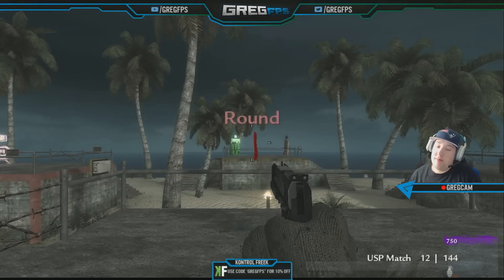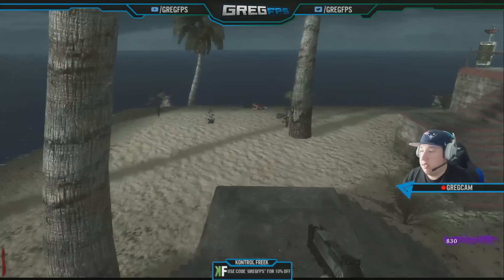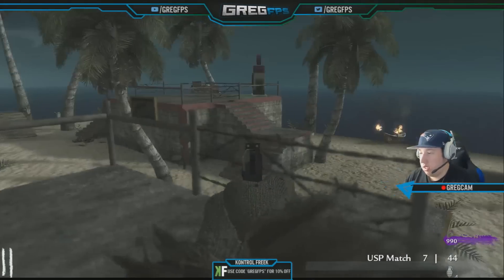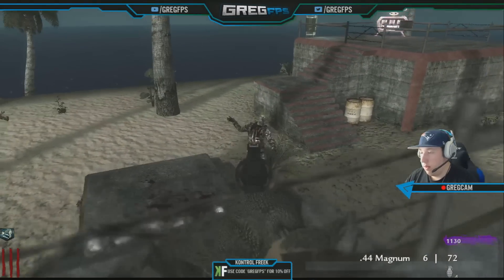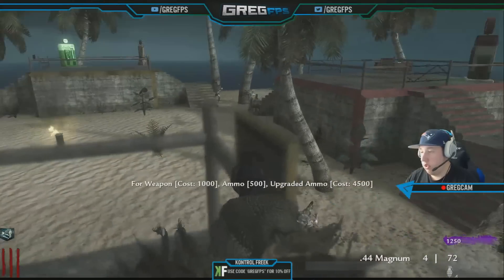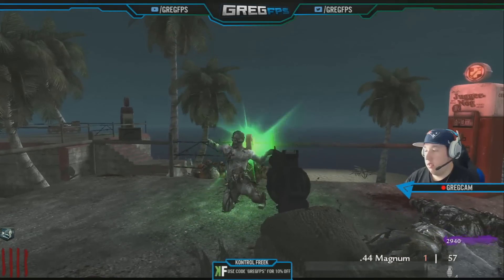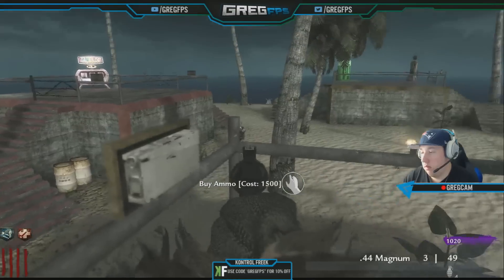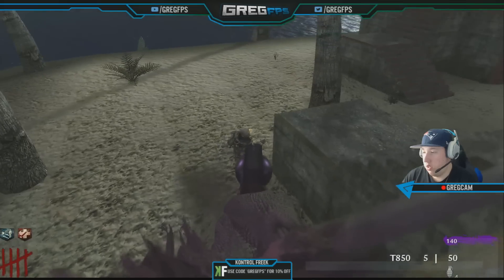"INSANE PISTOL ONLY MAP!" - Call of Duty Zombies "DEFENSE" Custom Map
This map is very difficult! Hopefully I can upload it again with more epic moments added!